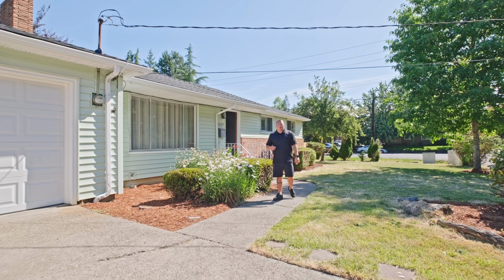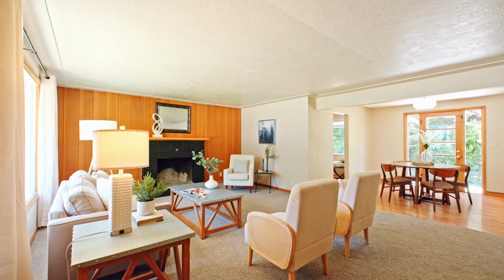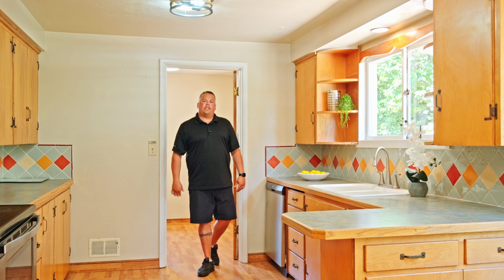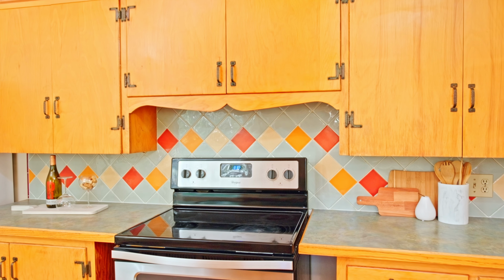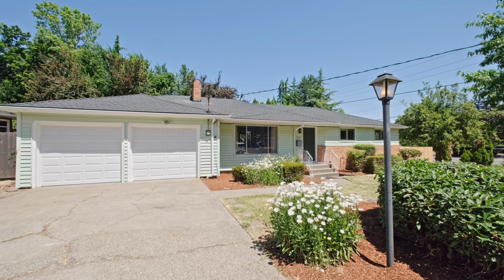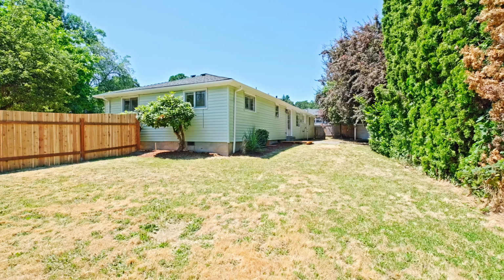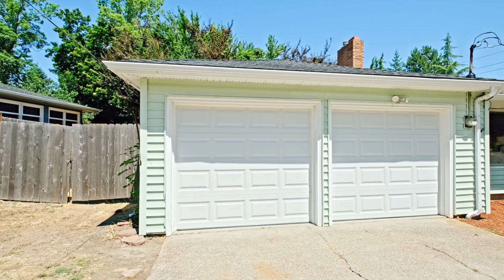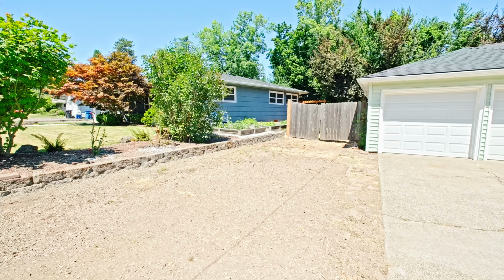🏡 1397 Heather Lane SE, Salem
📍1397 Heather Lane SE, Salem, OR 97302
✔️ 3 Beds | 1.5 Baths | 1,354 SqFt

Charming corner lot home with recent updates in a great South Salem neighborhood! This property offers 3 bedrooms, 1.5 bathrooms, a light-filled living room with a cozy fireplace, a spacious and functional kitchen, and a dining area perfect for everyday living.

Enjoy the outdoors in the fenced yard—ideal for relaxing, gardening, or entertaining. Conveniently located near parks, schools, restaurants, and shopping. Recent updates include a new roof, partial new fencing, new carpet, new garage doors, and other cosmetic improvements. A solid opportunity in a great location at an affordable price!

Don’t miss your chance to call this one home—schedule a private tour today!

Billy Scott | Land & Residential Specialist
Licensed Oregon Broker
Billy Scott Real Estate
Keller Williams Realty Mid-Willamette